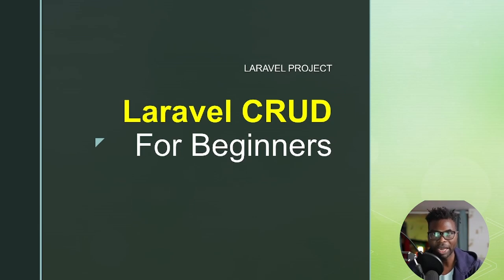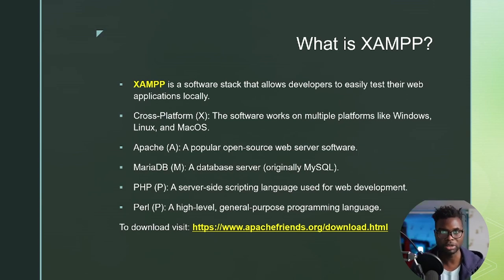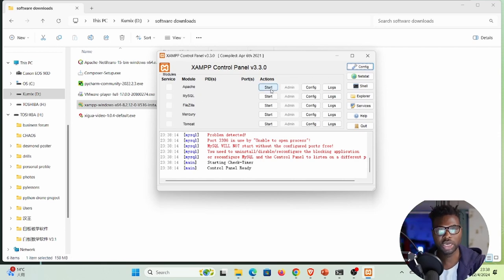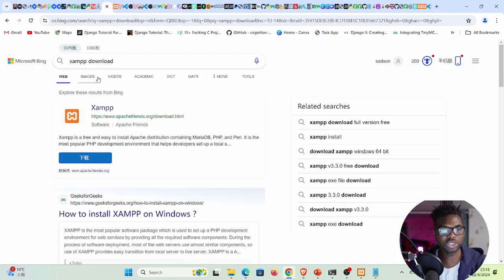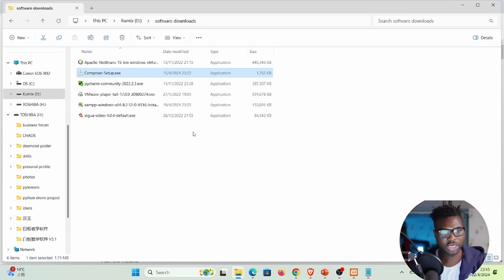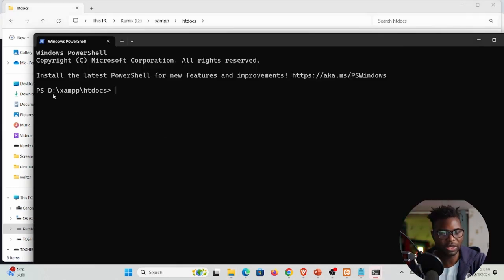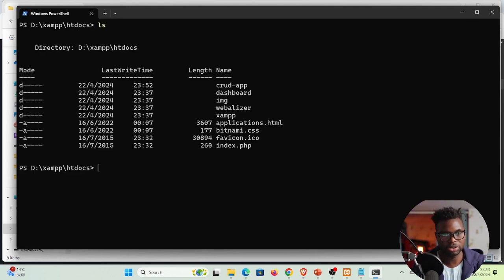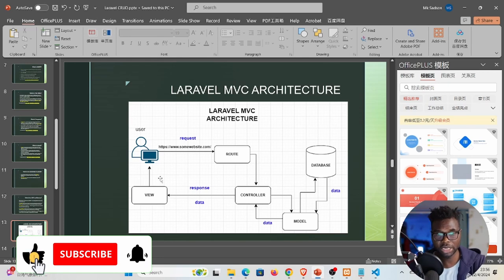Laravel CRUD for Beginners | PHP WEB FRAMEWORK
The video is an introduction to Laravel CRUD for Beginners.

Timecodes
00:00 - Intro
00:15 - What is CRUD and What is Laravel?
00:42 -  Why study laravel?
01:00 - Objectives of the course
01:15 - What you should already know
01:18 - Required Tools
01:26 - Xampp installation
05:59 - Installing a text editor
07:09 - Installing composer
09:15 - Installing Laravel
11:35 - Fixing failed to download laravel error
14:00 - running commands in laravel
15:13 - Conclusion